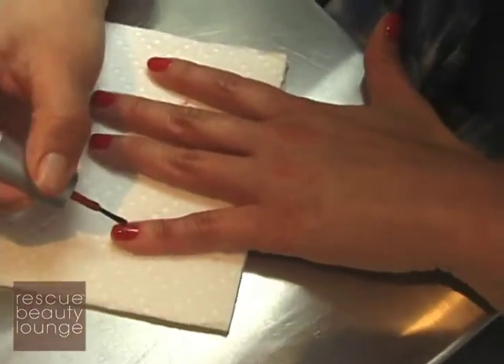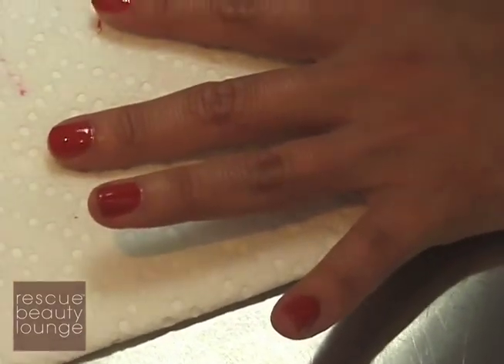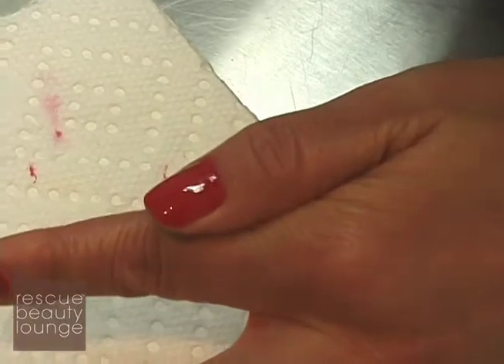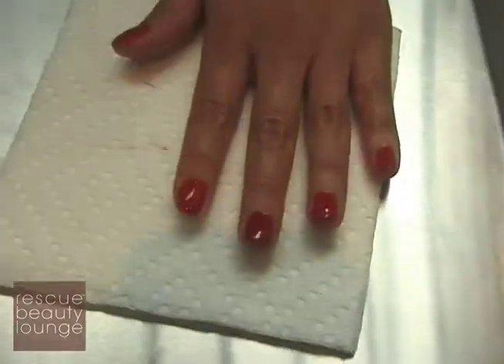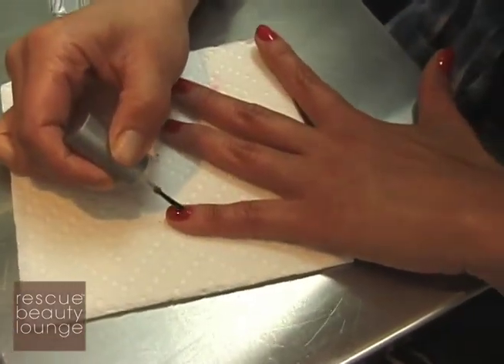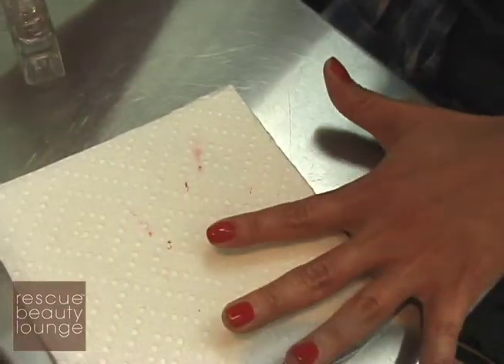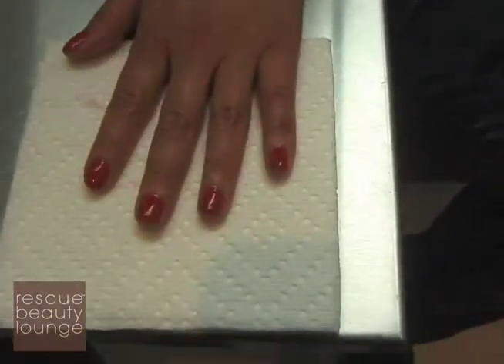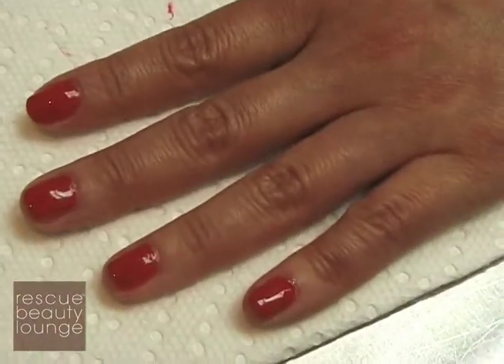applying color two.mov